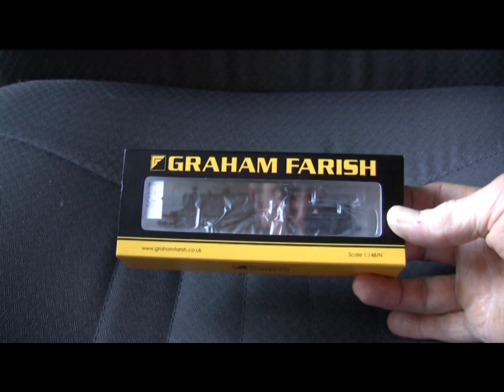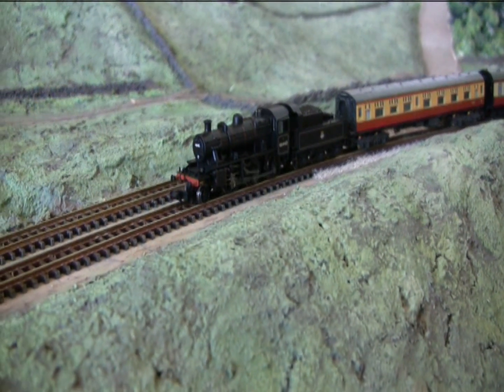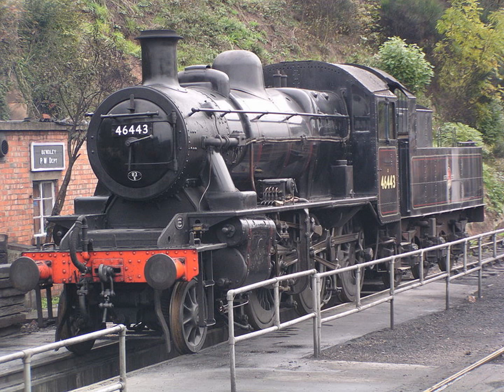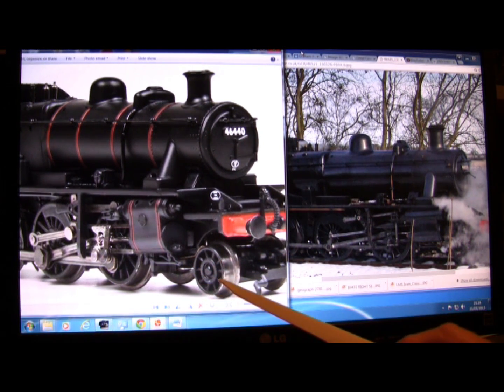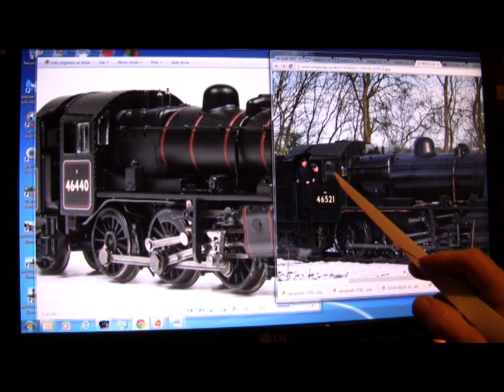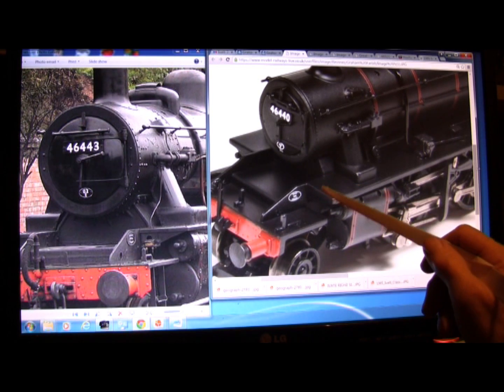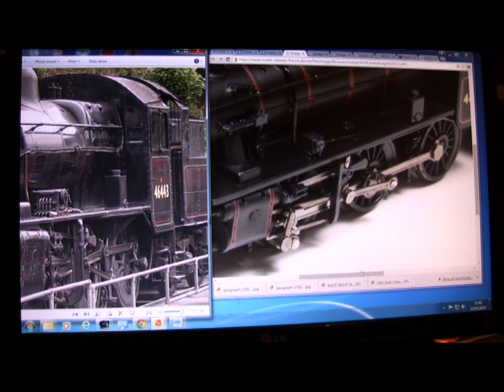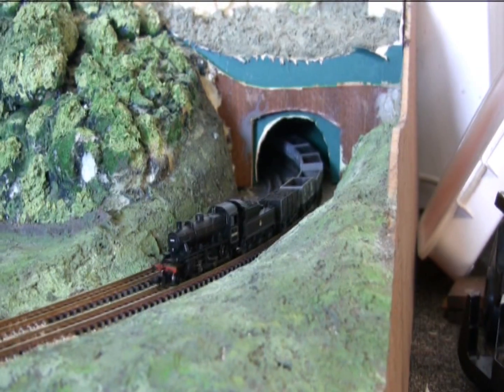Appraisal of the N gauge Ivate class 2MT (Part 20 by Shed engineering.)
NOT  A  REVIEW,,,,,,,,,,,,, AN OBJECTIVE LOOK AT THE IVATE CLASS 2MT.
I have just purchased my second Loco, The Ivate Class 2MT from Grahan Farish

If you purchase a Loco then it stands to reason that it will be one that you like which makes you somewhat biased in your opinions if you then make a so called review.

I am trying to ask "How Realistic is the Ivate Class 2MT"  or "How Realistic is a typical N Gauge loco from Graham Farish" and the only way not to be biased is to compare the model with the real full sized Locomotive so that there is some objective and constructive content, and some kind of true appraisal as to whether it is a realistic model.